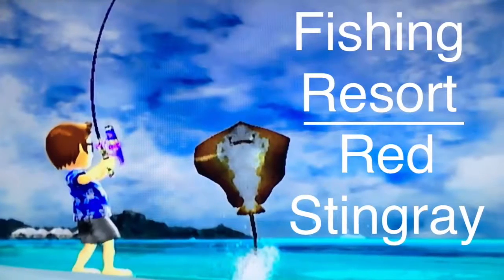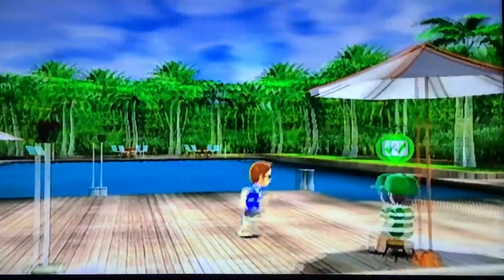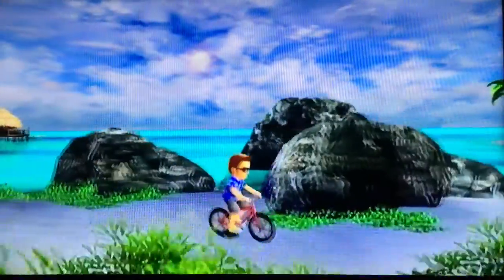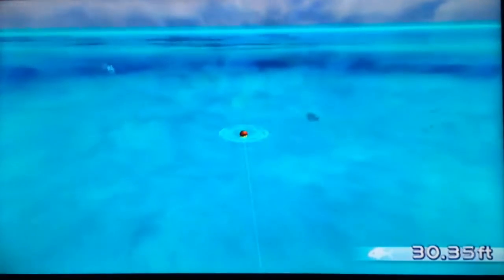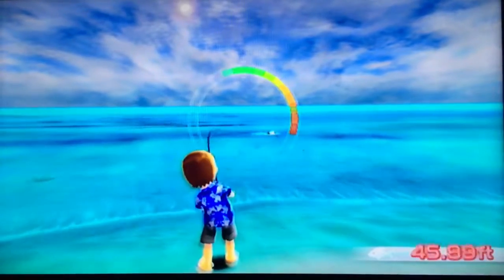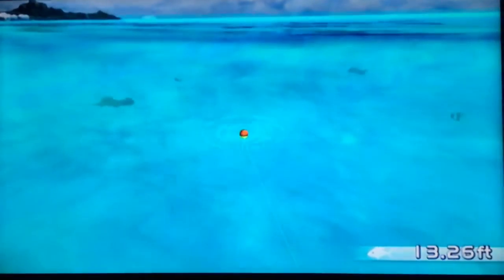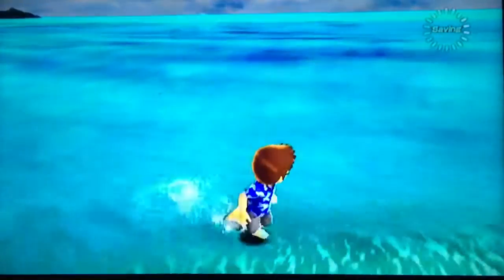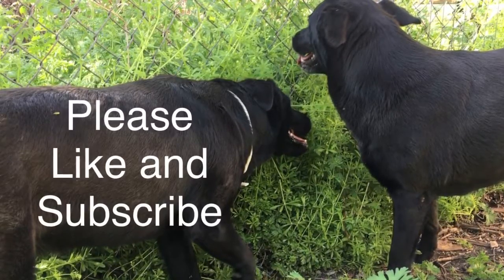Let's Play: Fishing Resort Wii, Red Stingray